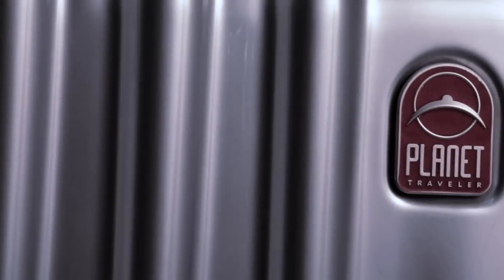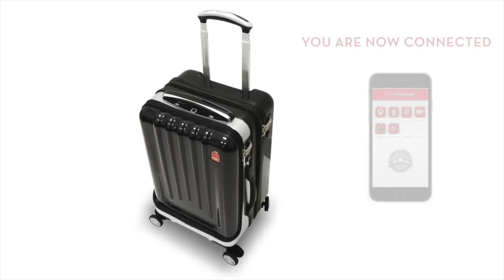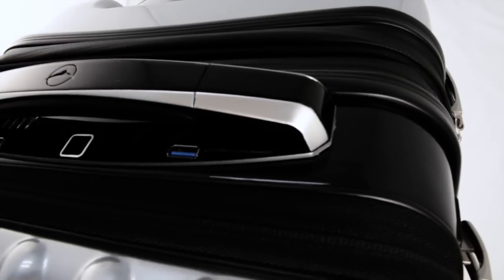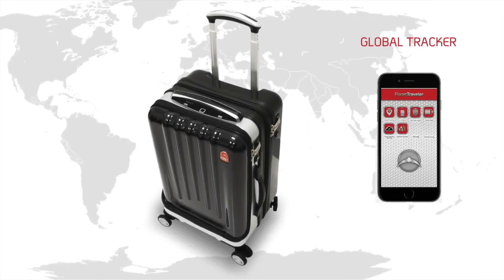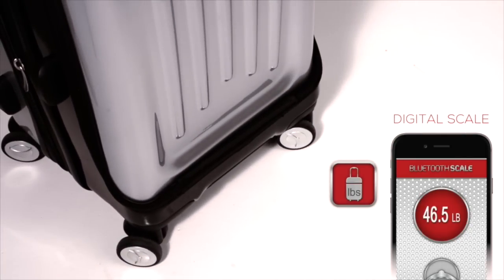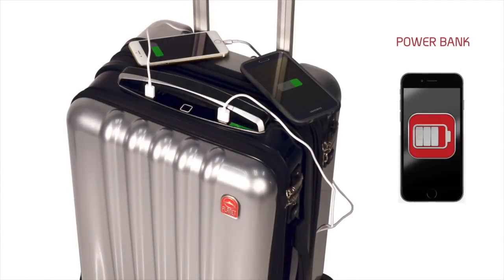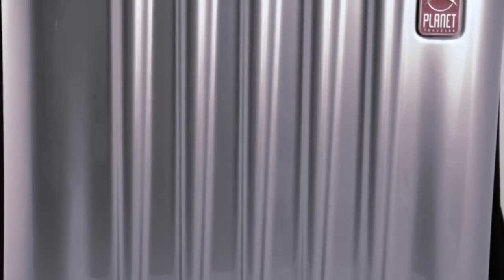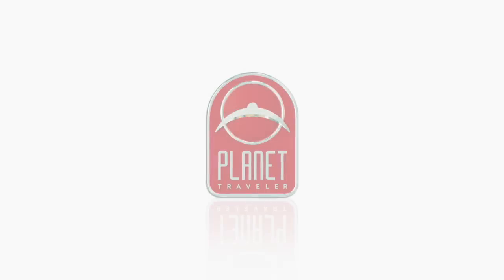Planet Traveler USA - Space Case 1 - The World’s Most Advanced Smart Suitcase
World’s Most Advanced Smart Suitcase. Designed in the USA.

SpaceCase 1 by Planet Traveler to change luggage forever.
As the world of technology grows and smart becomes smarter. Planet Traveler has developed the smartest connected luggage ever!
The SpaceCase 1 will feature revolutionary concept of luggage collection with BUILT IN features including Biometric lock, Global tracking, Auto weight sensor, Bluetooth speaker, Lithium power pack and more.
All Powered with a travel friendly App that will control all the feature and as well track your travels and also have a travel concierge for gate and flight information. This is a case that you can’t live without!